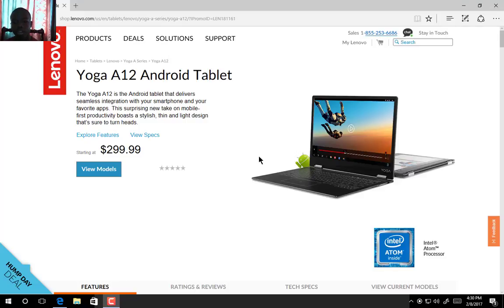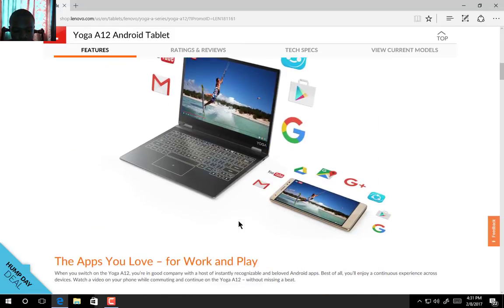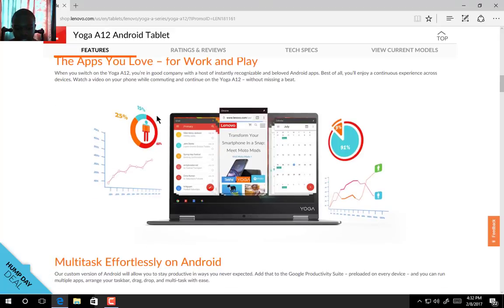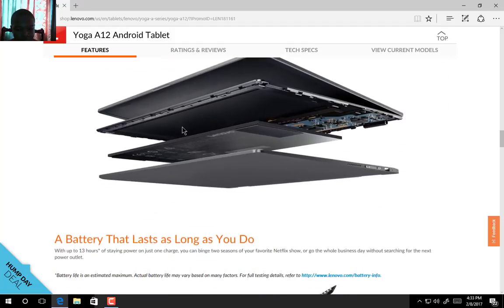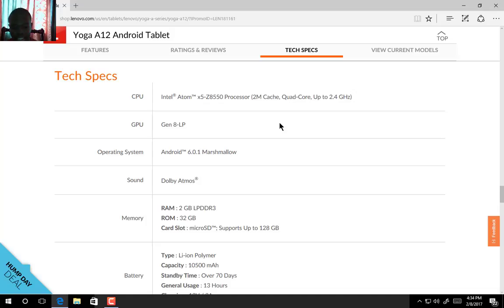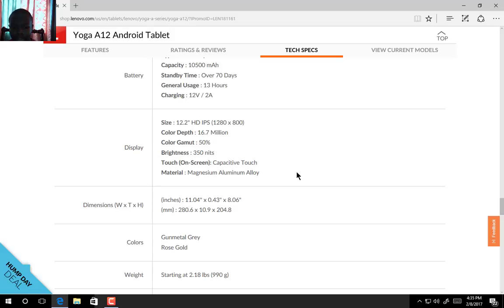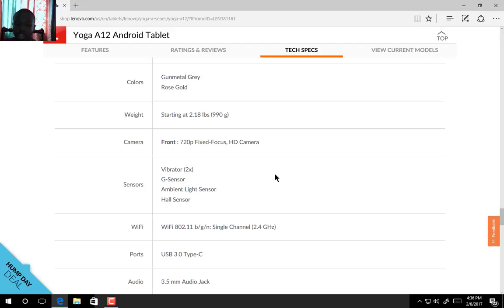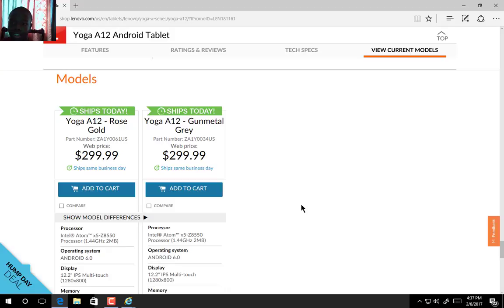Lenovo Yoga A12 (Full Specs)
The features and specs of the Lenovo Yoga A12